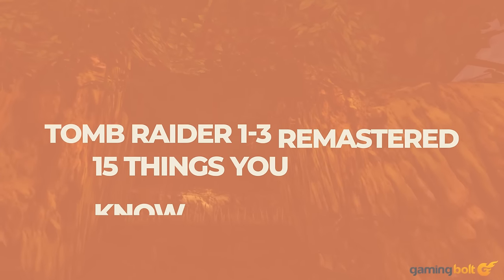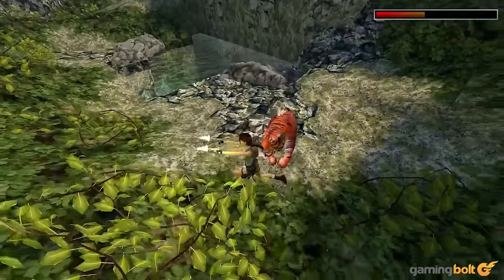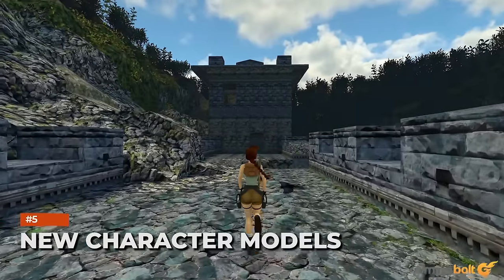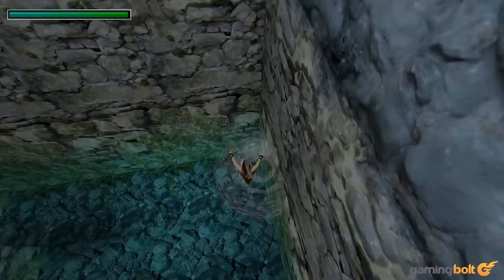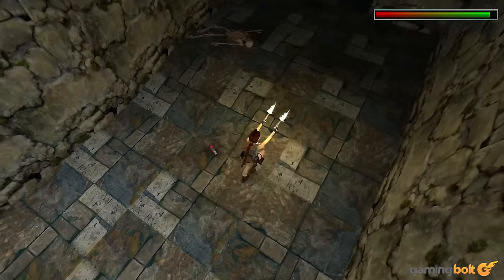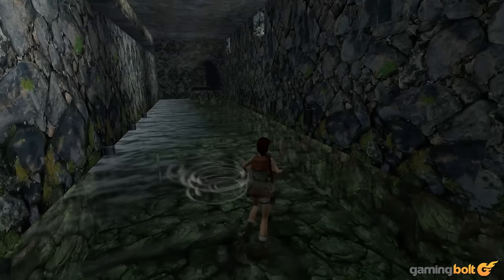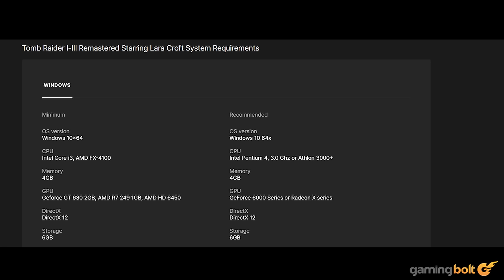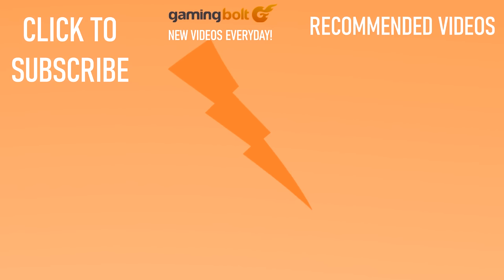Tomb Raider 1-3 Remastered - 15 Things You Should Know BEFORE YOU BUY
Launching on February 14th, Tomb Raider 1-3 Remastered packages the original three games and their expansions together while offering revamped visuals, a new control scheme and various updates.

Aspyr looks to retain the original feel of the originals, including an option to switch to the classic visual style at any point. Players can also look forward to Photo Mode, health bars on bosses and over 200 new Trophies exclusively on PlayStation.

What else is in store, especially for those playing on Xbox? How significant are the visual improvements? Find out more before the remastered collection's launch later this week.